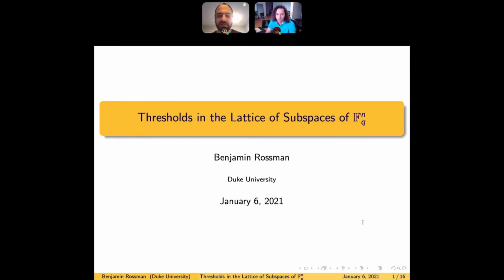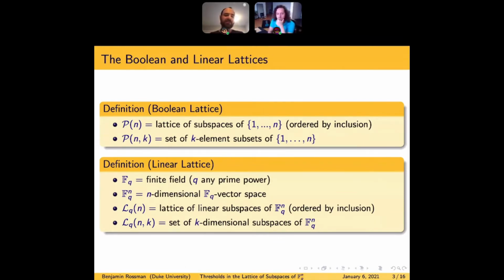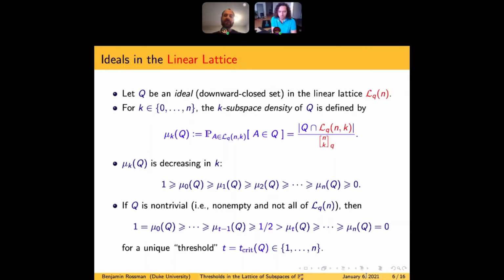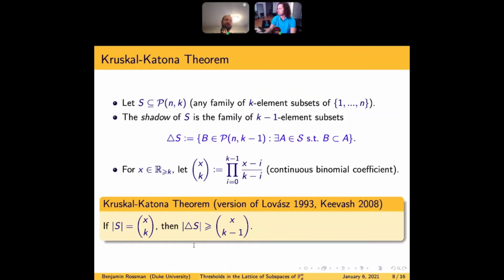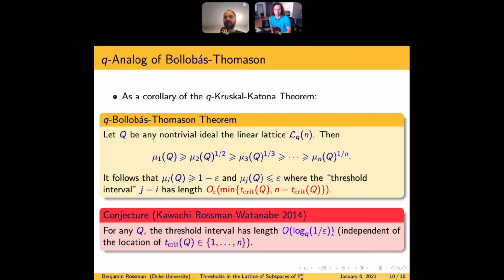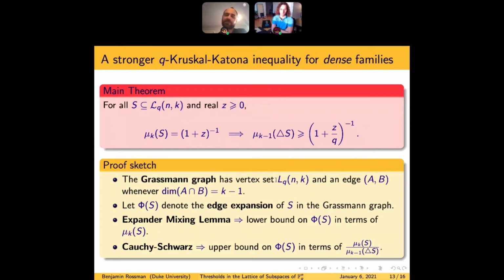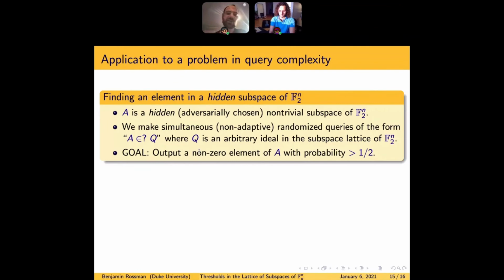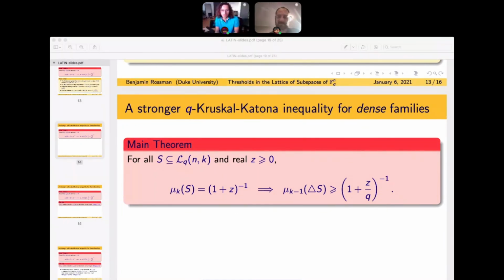Technical session 5, Talk 1 - Benjamin Rossman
Paper title: Thresholds in the Lattice of Subspaces of (F_q)^n

Authors: Benjamin Rossman